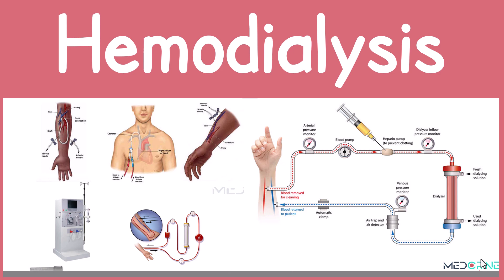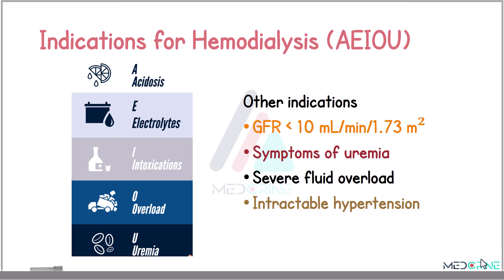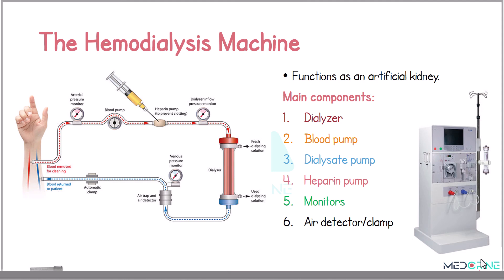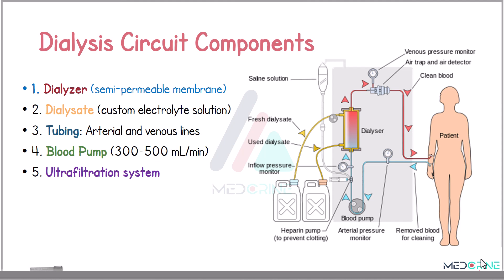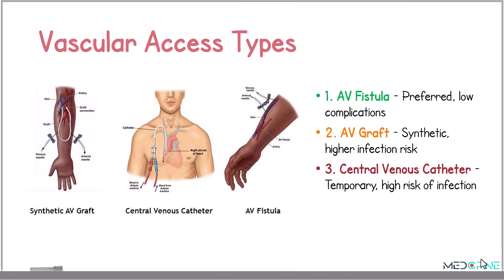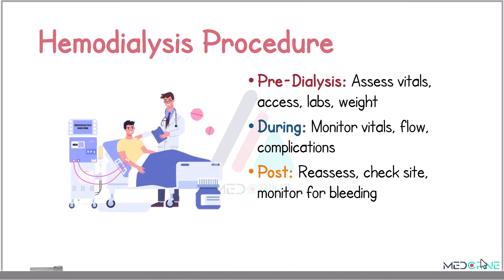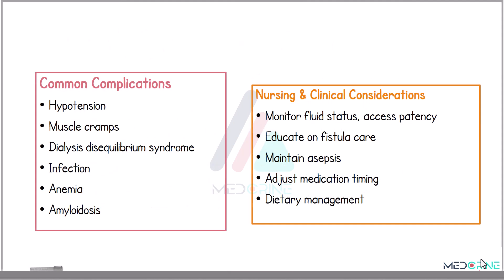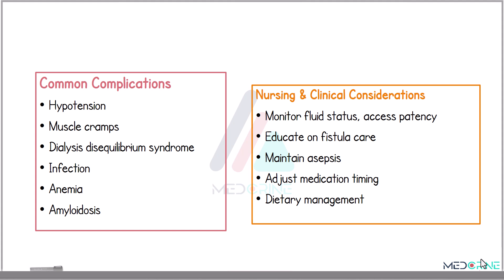Hemodialysis Explained | Indications, Procedure, Dialysis Machine, Venous Access and Nursing Care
Hemodialysis is an essential renal replacement therapy in patients with kidney failure. Whether you're a nursing student, medical student, or healthcare professional, this video provides an in-depth yet concise breakdown tailored for NCLEX, USMLE, and clinical revision.

📌 What you’ll learn:
Introduction to Hemodialysis
Indications: AEIOU Mnemonic
Hemodialysis Machine and Parts
Dialysis Circuit and Components
Vascular Access: AV Fistula, Graft, and Catheters
Hemodialysis Procedure (Pre, Intra, Post)
Common Complications
Clinical & Nursing Considerations
🎓 Perfect for:
Nursing Students (NCLEX-RN, NCLEX-PN)
Medical Students (USMLE Step 1 & 2)
Nephrology and Dialysis Practitioners
Exam Prep and Lecture Reviews